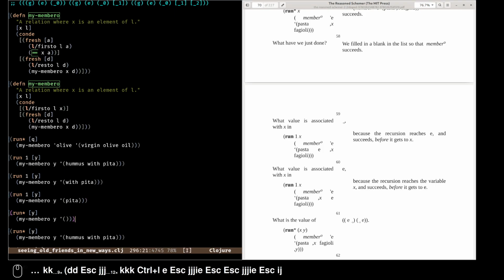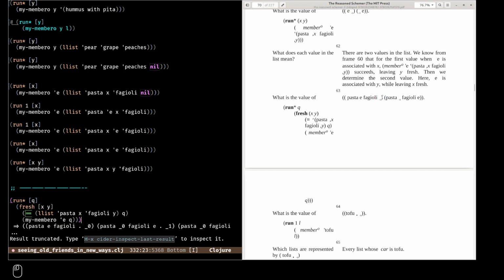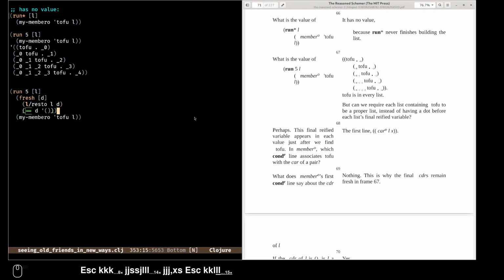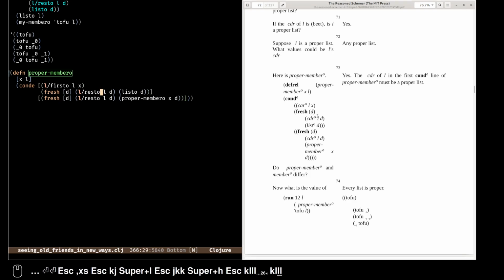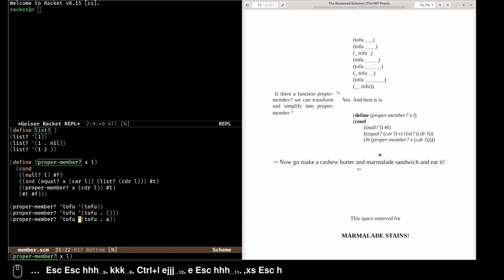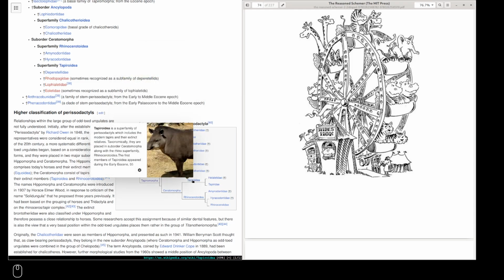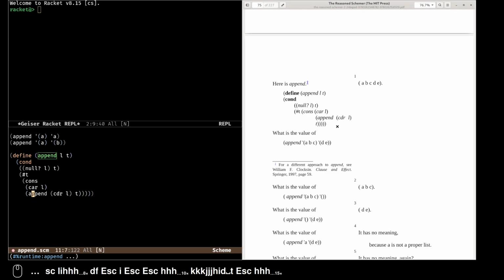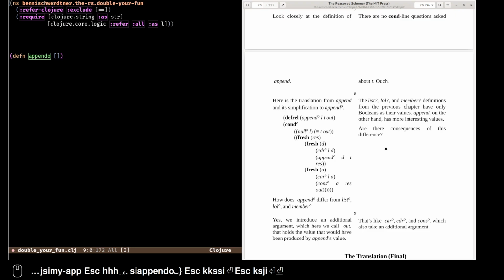The reasonend Schemer | core.logic | Having fun Part 2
Walkthrough of the reasonend schemer using Clojure's core.logic .

Part 2, `membero` , teaching old toys new tricks .

Small excursion to mammalian taxonomy.